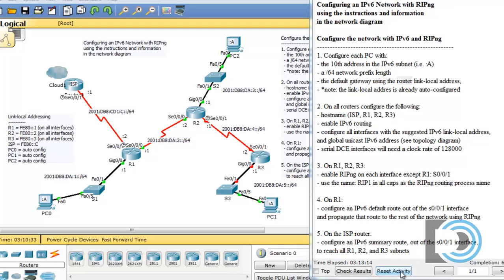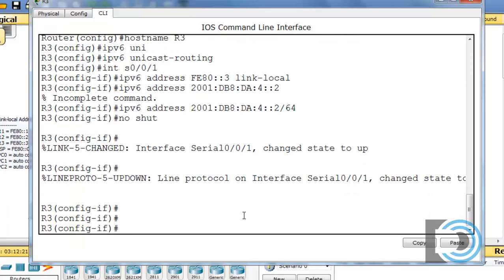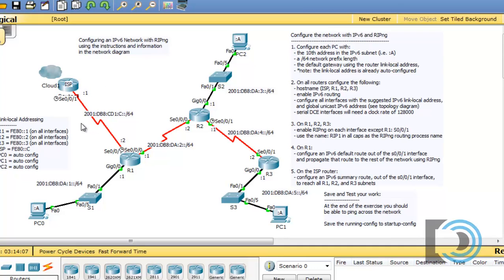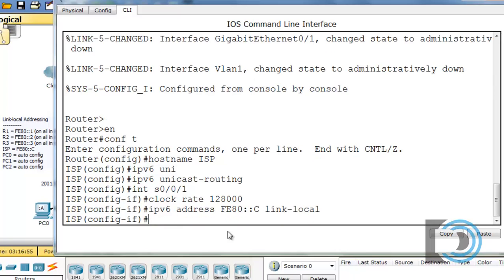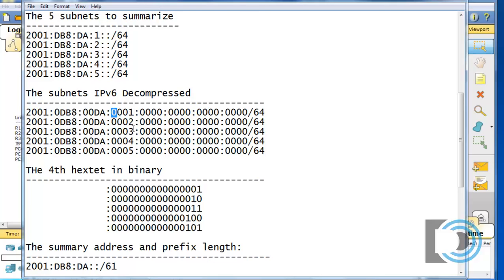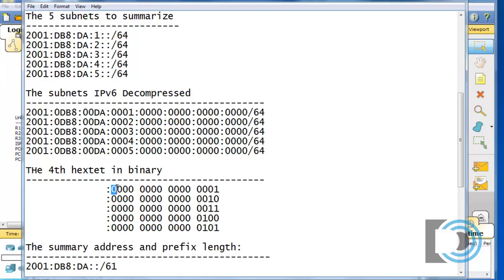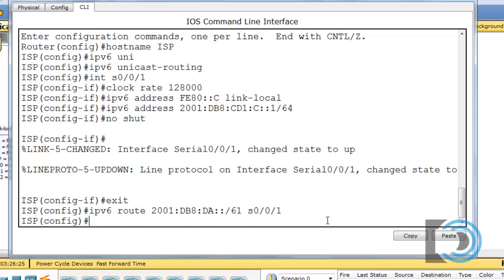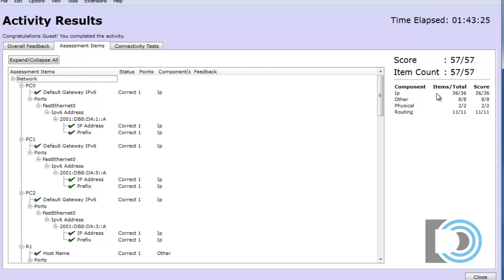Configure IPv6 and RIPng in Packet Tracer - Part4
- Follow along by downloading the Packet Tracer 6.0 activity file from my website at danscourses.com.

In Part 4, I finish the activity by configuring the last two routers for IPv6 and RIPng. I also configure an IPv6 summary route on the ISP router to summarize the 5 subnets into one IPv6 static summary route.